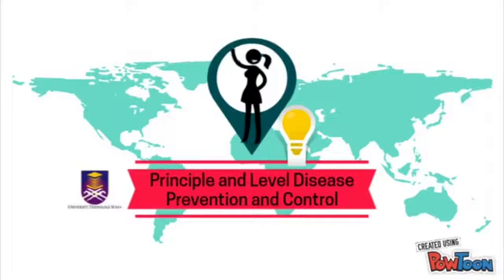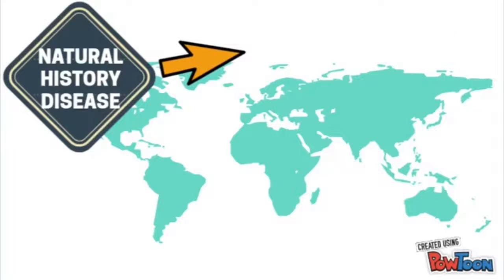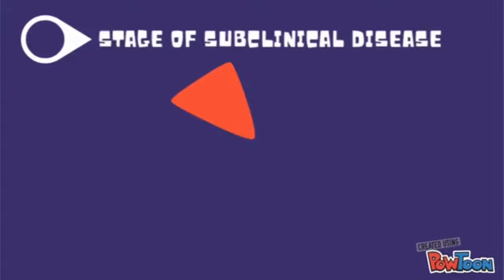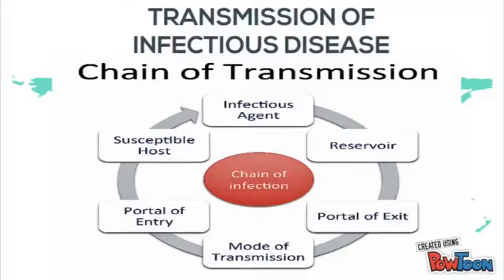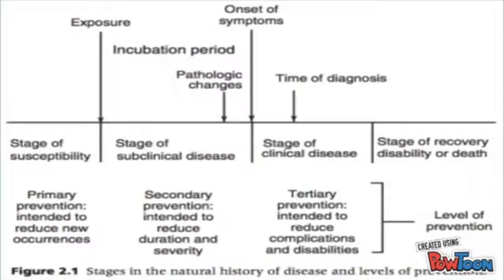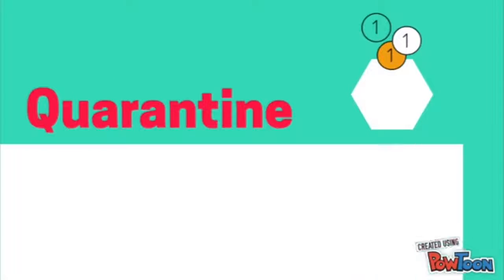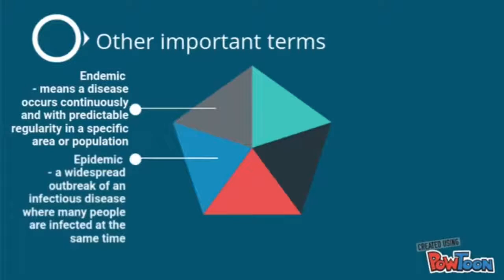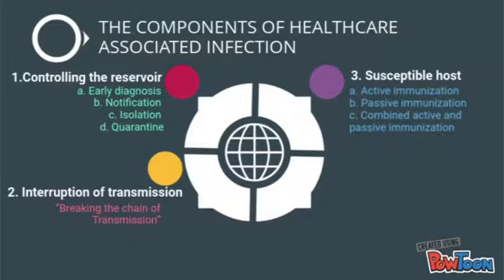Principle and Level Disease Prevention and Control 17'